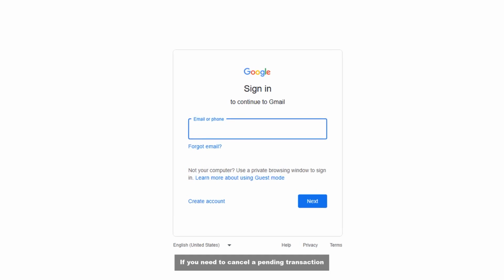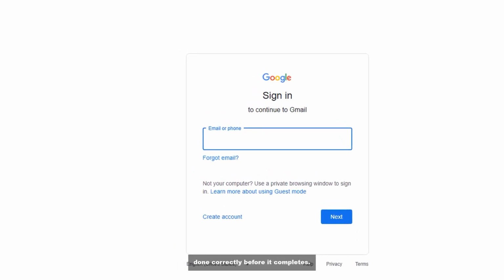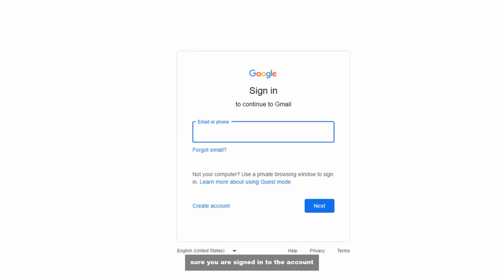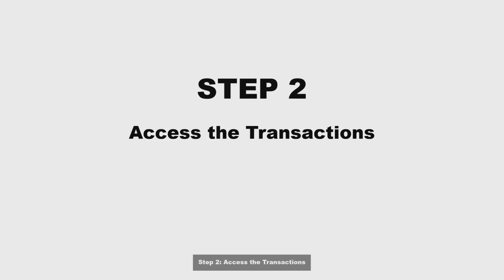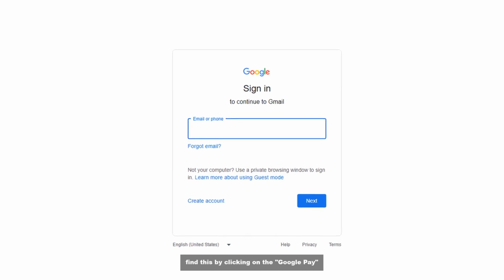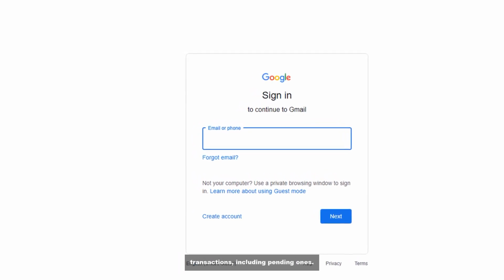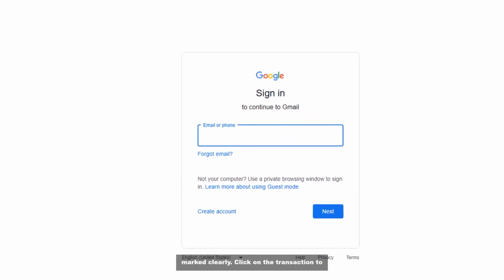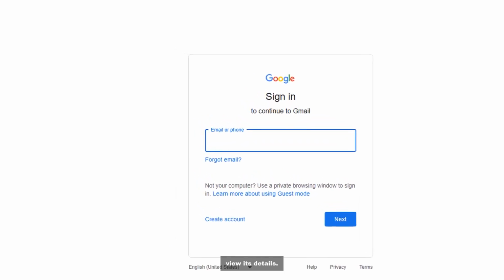How To Cancel A Pending Gmail Transaction Before It Completes 2026 (STEP BY STEP)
In this video, we will guide you through the process of how to cancel a pending Gmail transaction before it completes in 2026, step by step. If you're facing issues with a transaction, this tutorial will help you understand the necessary steps to take.